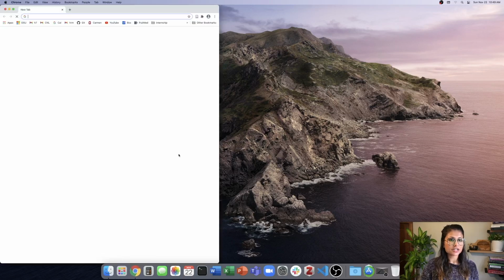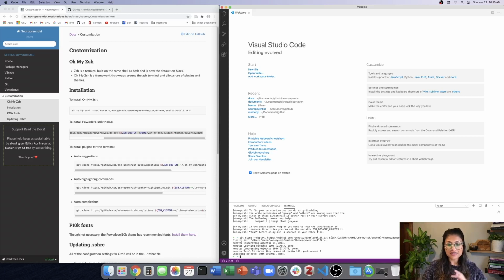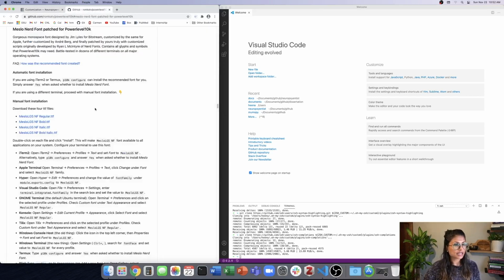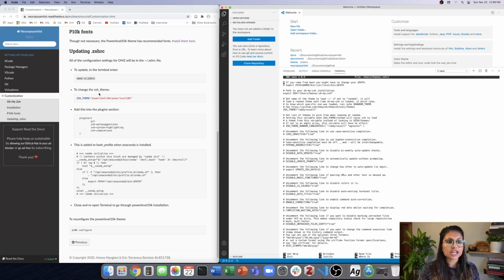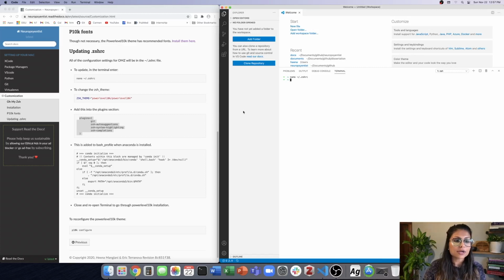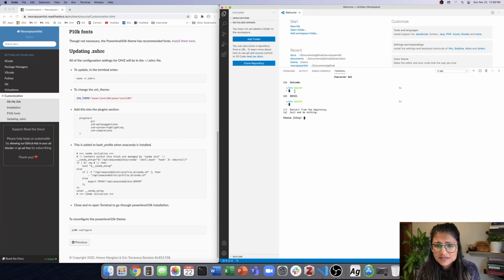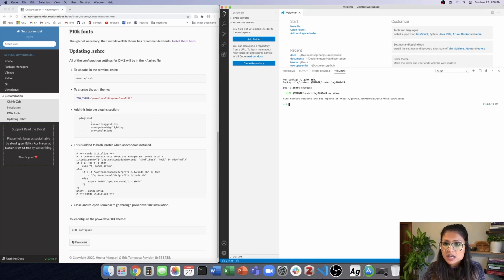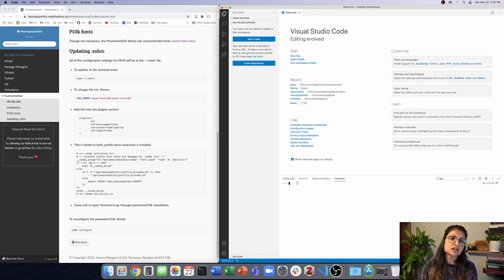Mac Setup #7 Customization